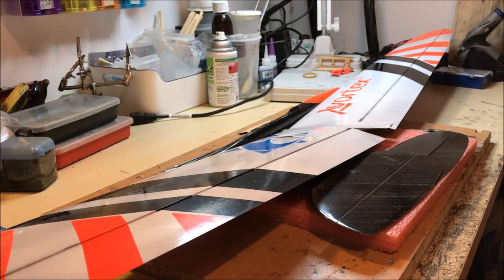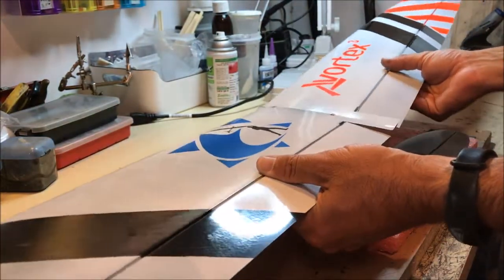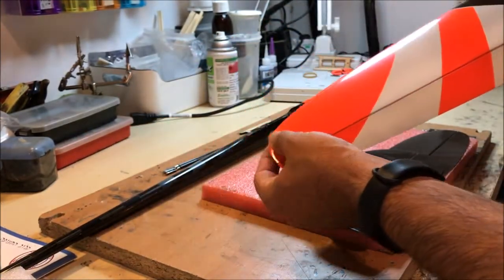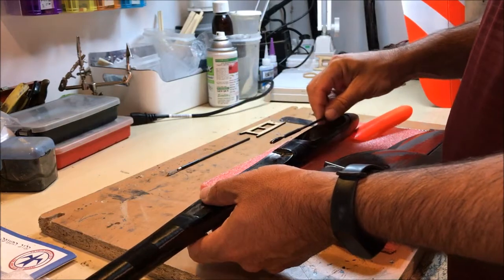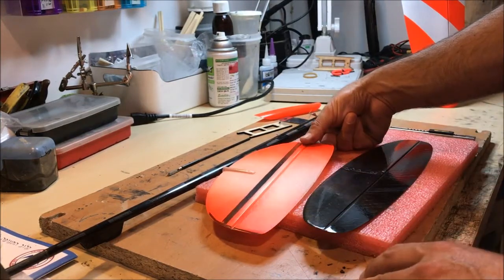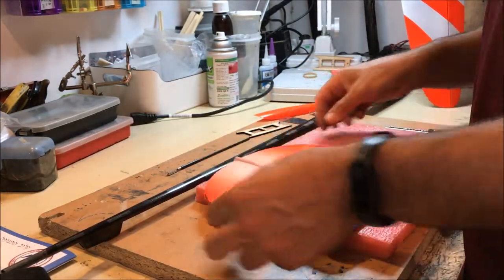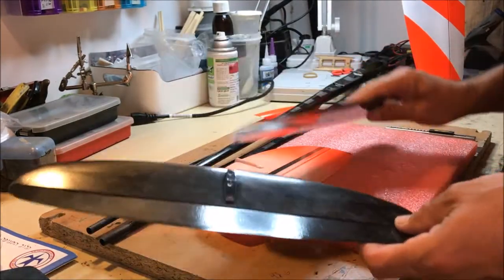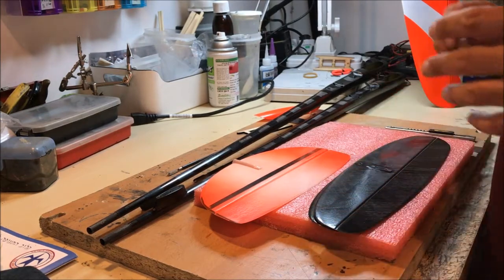Vortex 3 building instructions - chapter 1 - Introduction